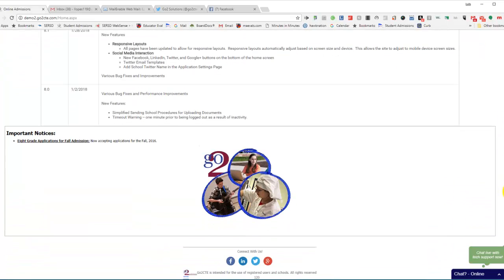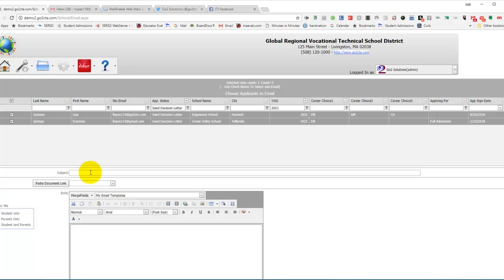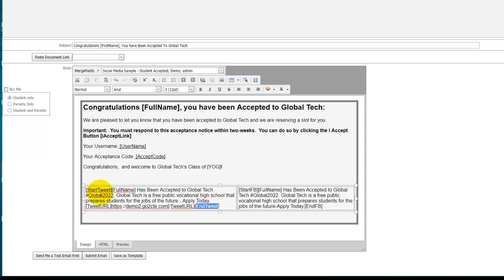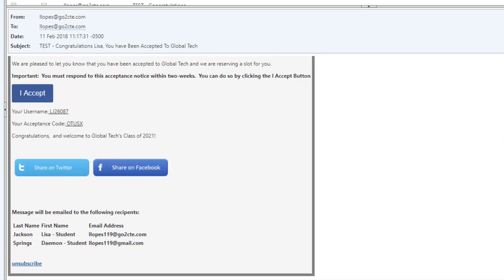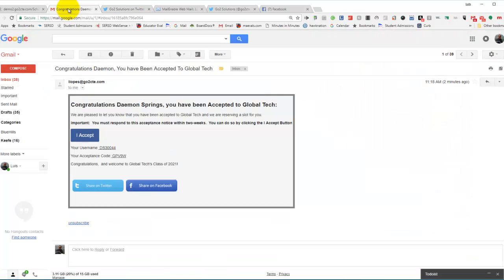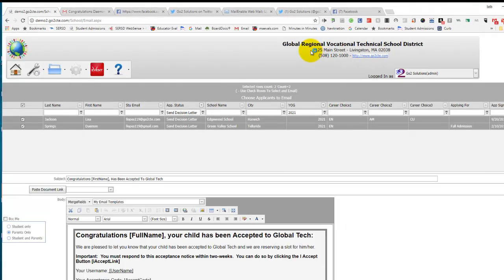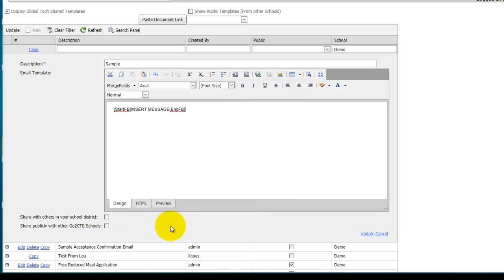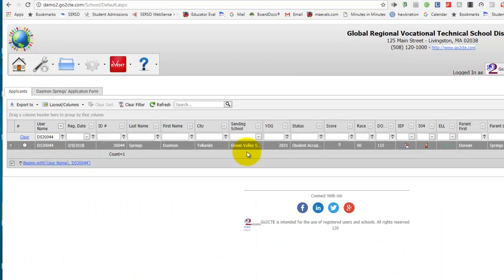Embedding Social Media Content into your emails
This video demonstrates the steps necessary to embed Social Media Content into your bulk emails.  We also provide a refresher on how to automate the student acceptance process.